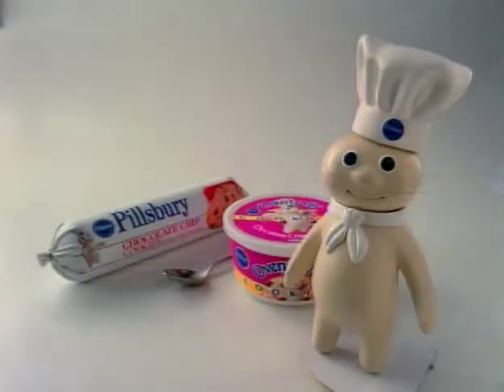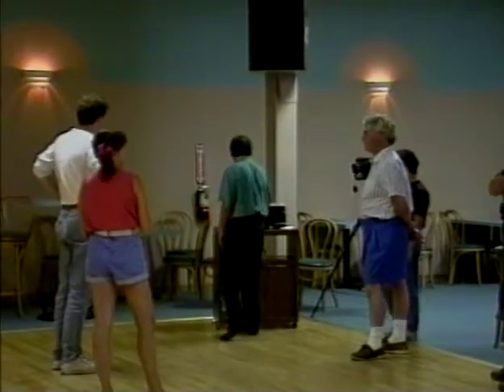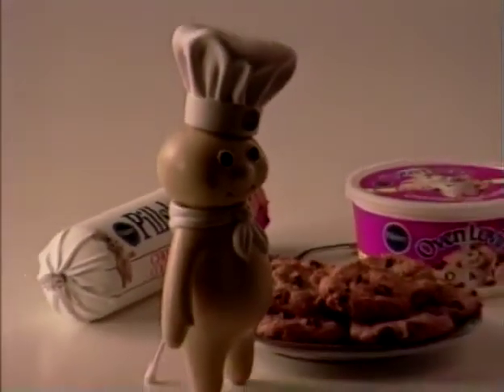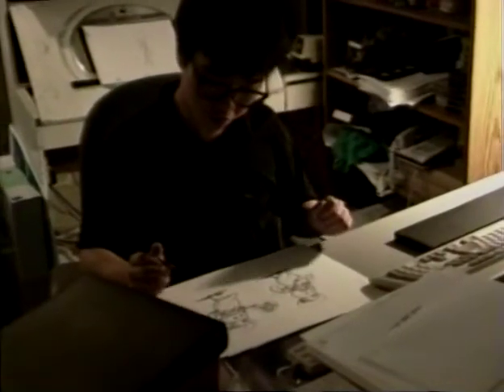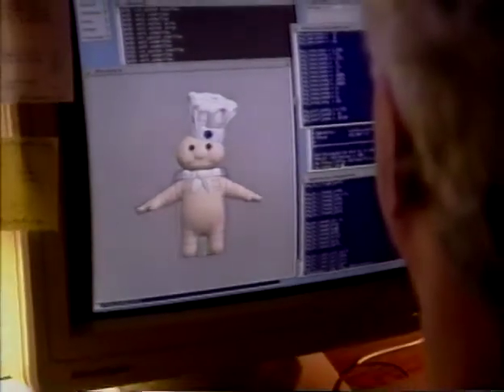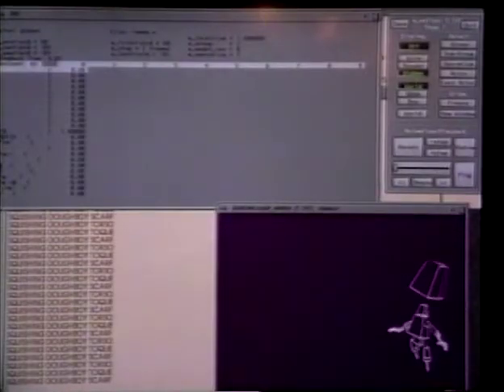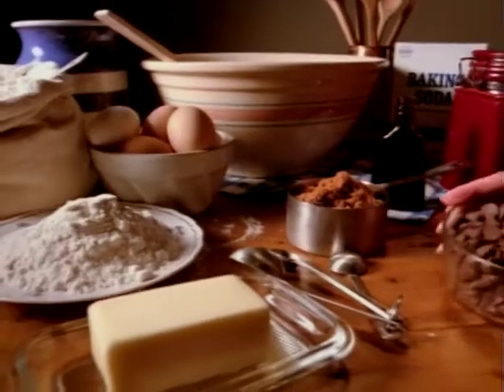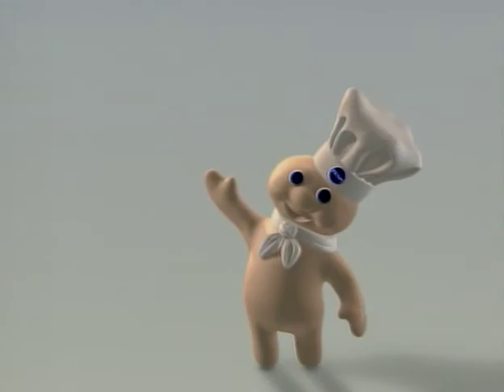PDI Historical Compilation: The Making of Doughboy